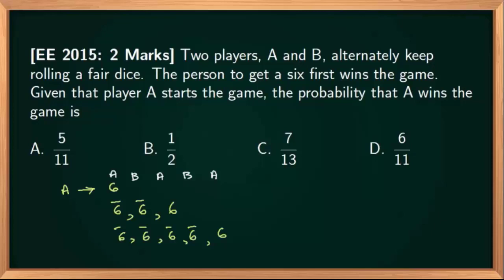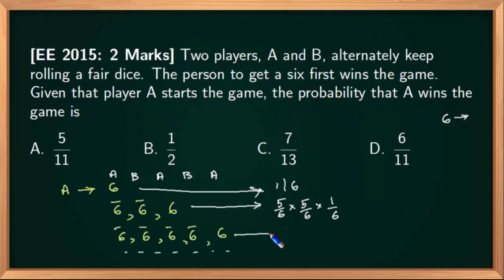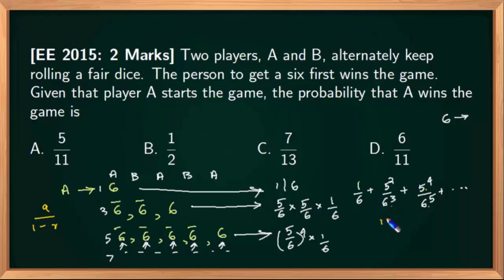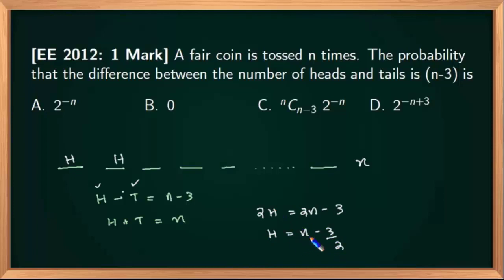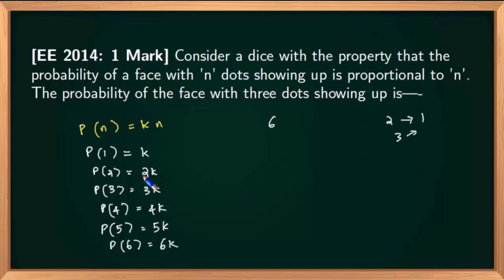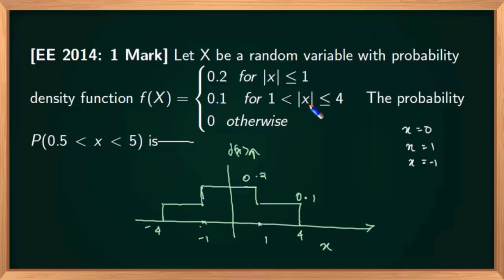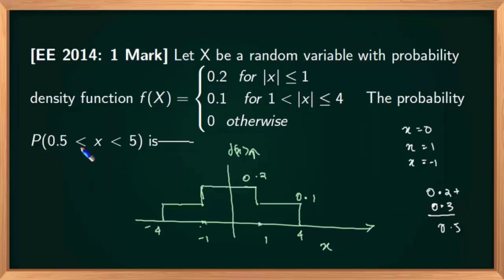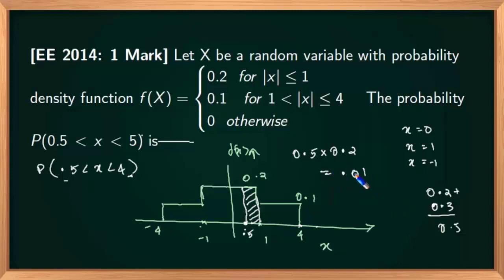GATE Previous Probability Questions SET-8